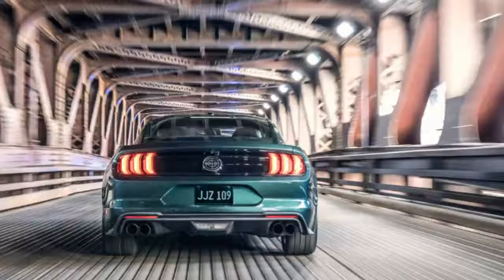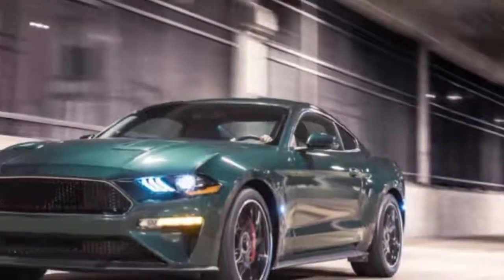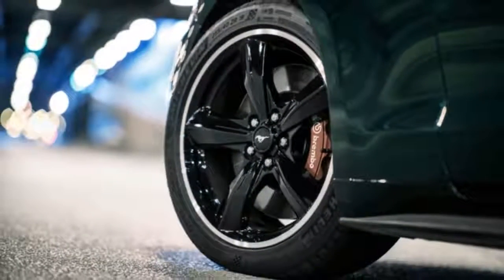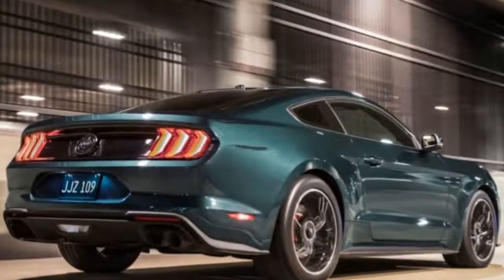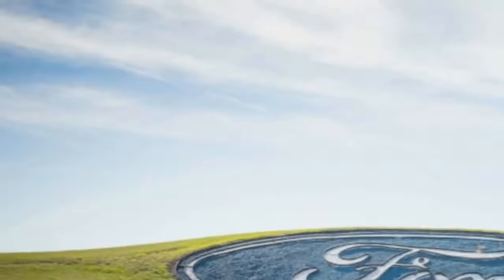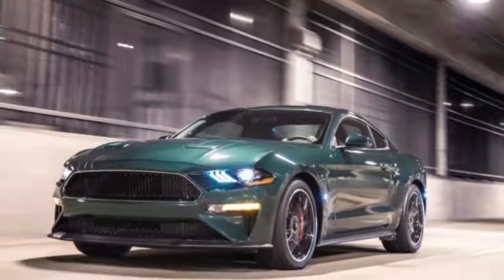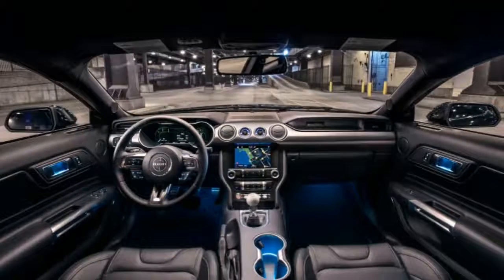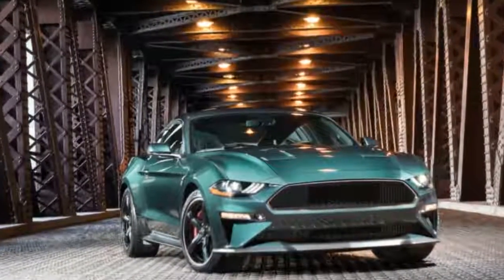2019 Ford Bullitt Mustang: All the details of the new performance icon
2019 Ford Bullitt Mustang: All the details of the new performance icon

is not disappointing this year in Detroit. First we got the 2019 Ranger, and now the 2019 Bullitt Mustang has arrived ahead of NAIAS 2018. The Bullitt isn't just a restyle in an homage to the original Bullitt Mustang (which has been found, incidentally), it's also been worked over for more horsepower and a classic burbly exhaust note. Check out how it sounds in the video below.

Let's start with the good stuff: the engine. The 5.0-liter V8 has been retuned to make "at least" 475 horsepower and 420 lb-ft of torque. The hedging is because there may be a final adjustment to that number later, but don't expect a massive increase in either number. Think plus or minus 5 ponies. If these are the final numbers, that's a bump of 15 horsepower over the 2018 Mustang GT

The exhaust is also going to sound better, barking out a blatty classic Ford smallblock-like sound from its standard active valve performance exhaust with blackened tips. There's also an new air induction system Ford calls the Open Air Induction System (more details on that coming soon), and it swipes the Shelby GT350 intake manifold and ECU. That means the throttle bodies are upgraded to 87mm, by the way,

The manual transmission (YES! - Ed.) is topped with a classic round white cueball-style shift knob. Beyond that, it's packed with all the goodies from the GT Premium and Performance Packages. The cool digital gauge cluster is also present but with a custom Bullitt welcome screen. There are only a few options: the Bullitt Electronics Package (nav, memory mirror and seats, better audio, BLIS with cross-traffic alert), MagneRide, and Recaro seats trimmed in black leather.

And the exterior. There are two colors, interestingly. The original Dark Highland Green, but also Shadow Black. The 19-inch aluminum Torq Thrust-style wheels have red Brembo calipers behind them. The black, unadorned grille is a nice touch — otherwise the car is clear of badging, like the original.